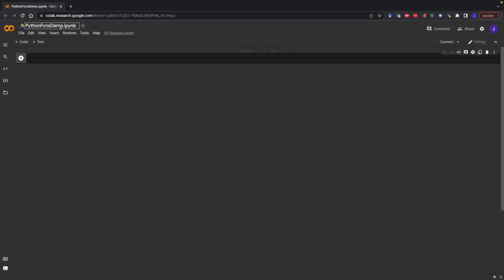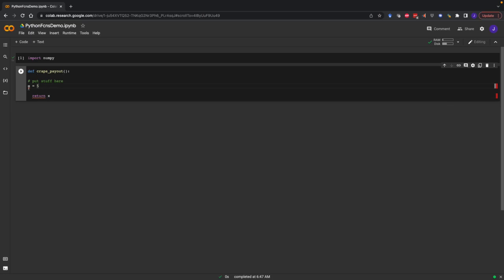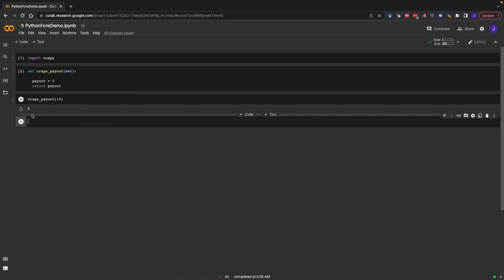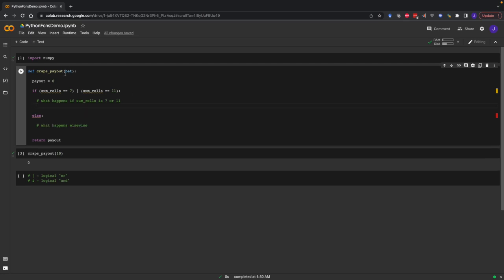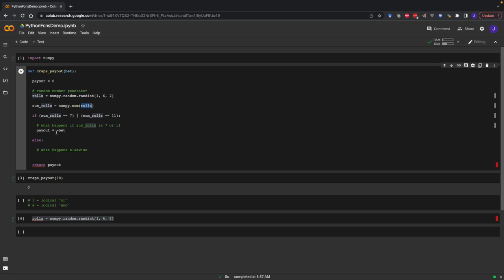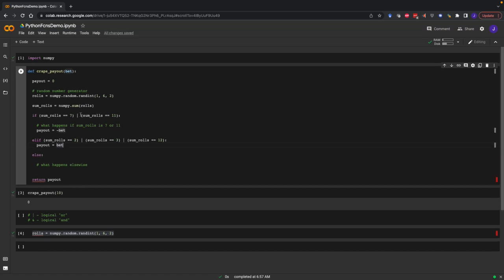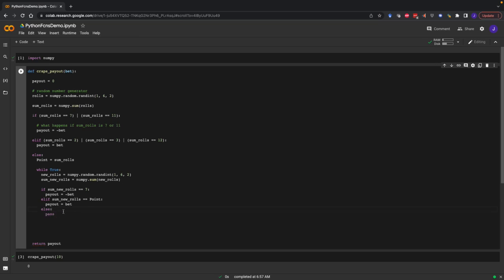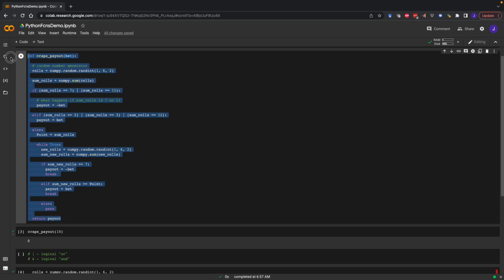Intro to Python functions: Simulating a round of craps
In this video, Dr. J introduces how to write functions in Python using as an example one round from the game of craps. The outcome of the game depends on the roll of dice, which can be simulated using a random number generator with a few conditional statements and a "while-loop."